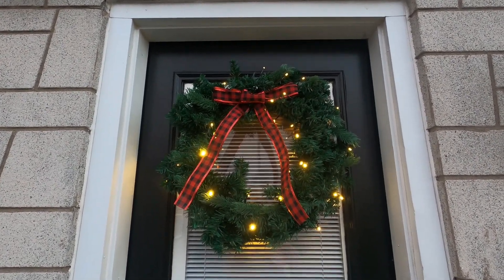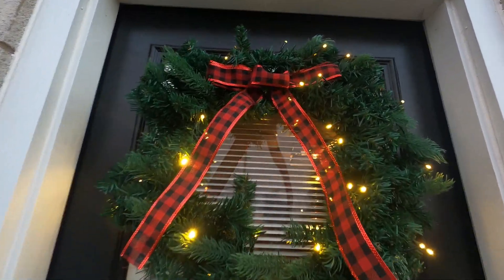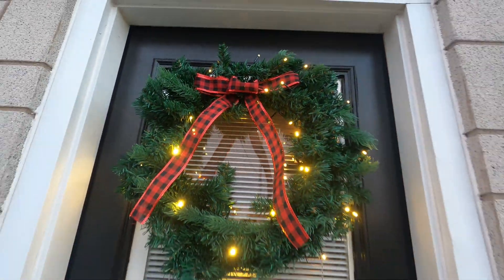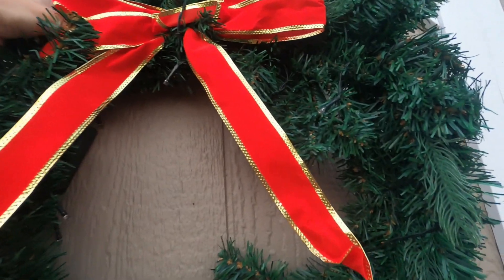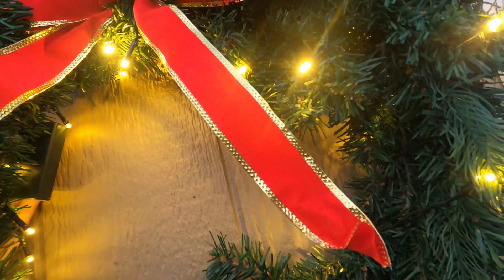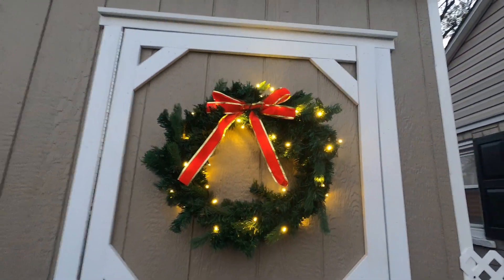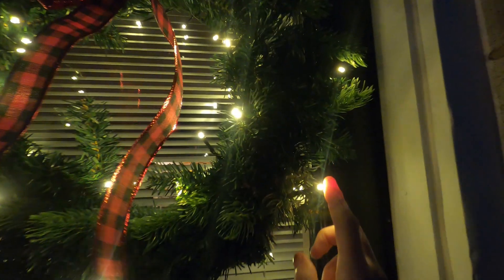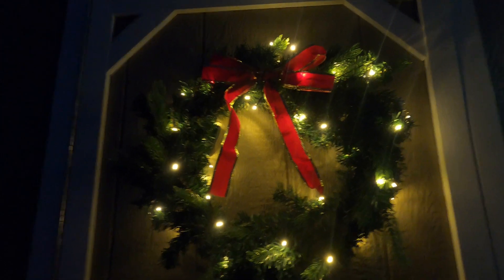Tigeen 2 Pcs 24 Inch Lighted Christmas Wreath for Front Door Large Pre Lit Artificial Ribbon Bow